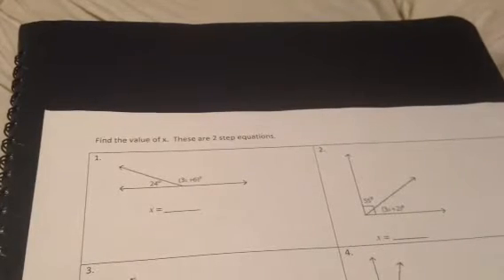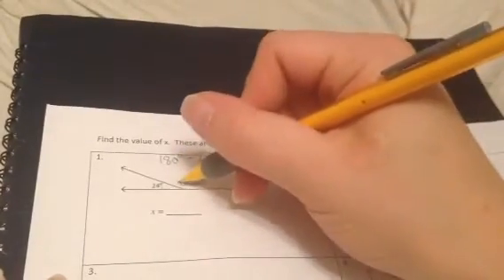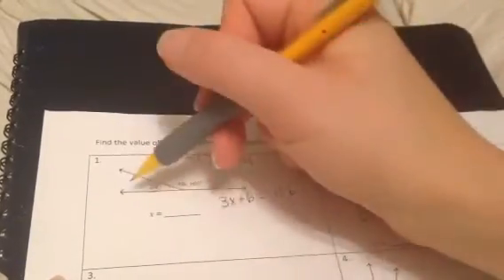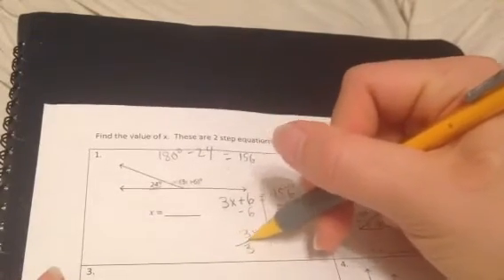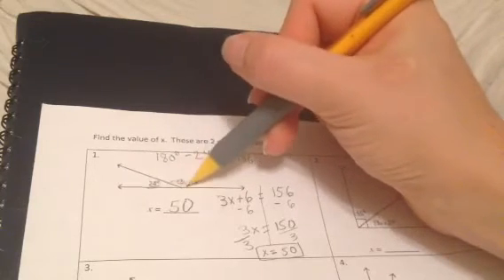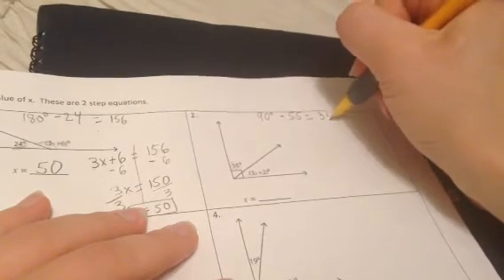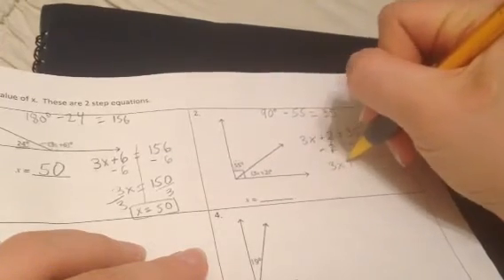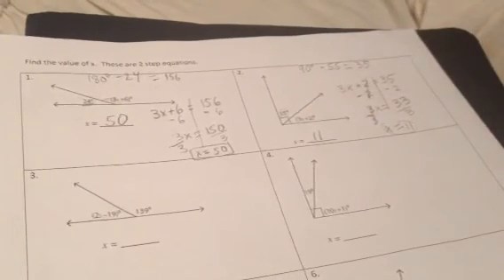Complementary and Supplementary Angles: two step equations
How to solve for missing complementary and supplementary angles involving two step equations